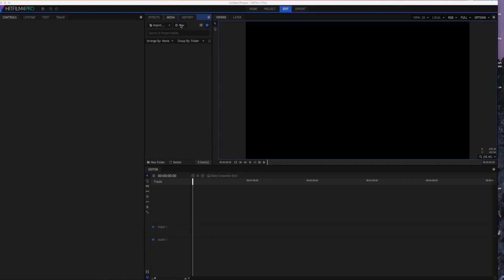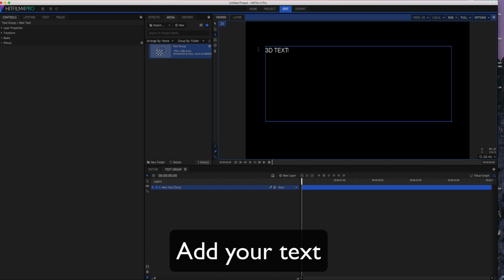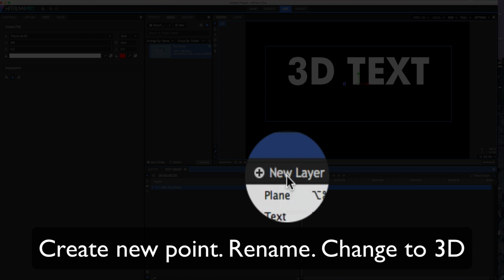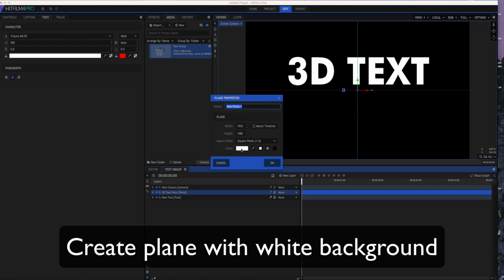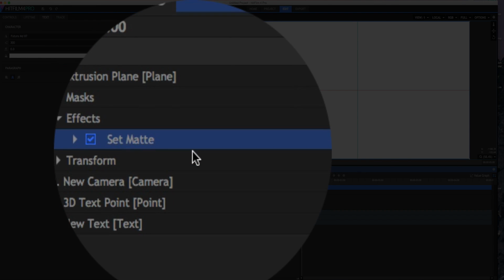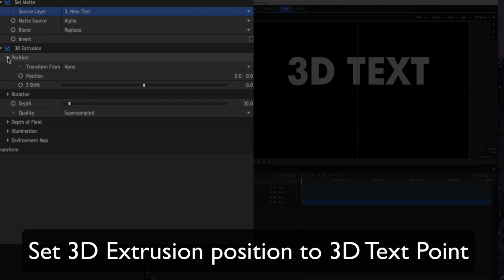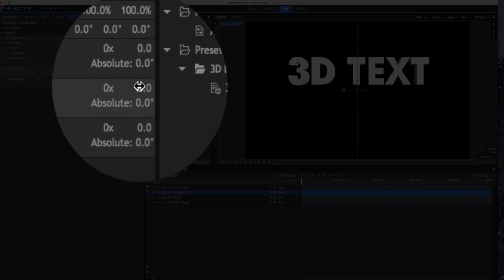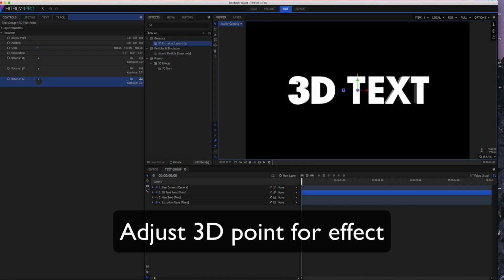Hitfilm 4 Pro - 3D Extrusion Tutorial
In this short tutorial I'll show you how to make 3D text in Hitfilm 4 Pro using Set Matte,  3d Extrusion effects generators and a 3D point.

This will also work in Hitfilm 3 Pro.

Note - If you have Hitfilm Express you will need to have the starter pack installed in order to create extruded text.